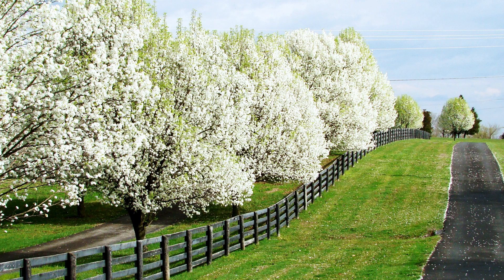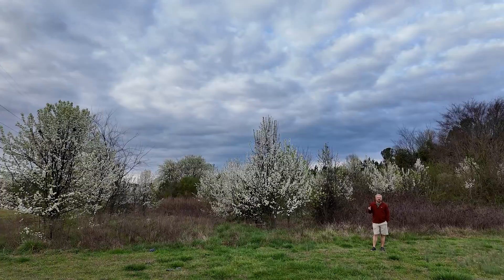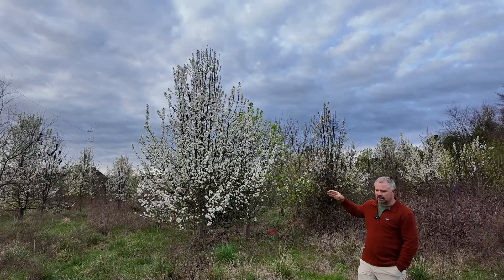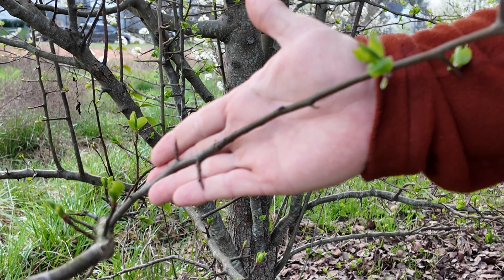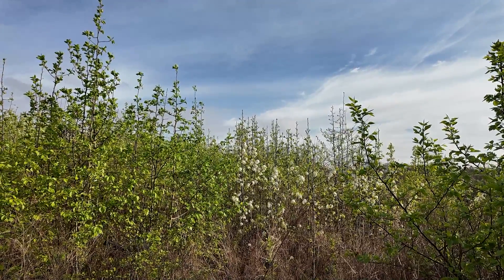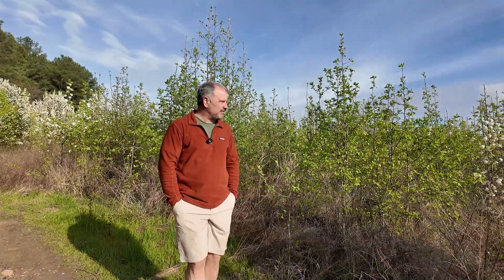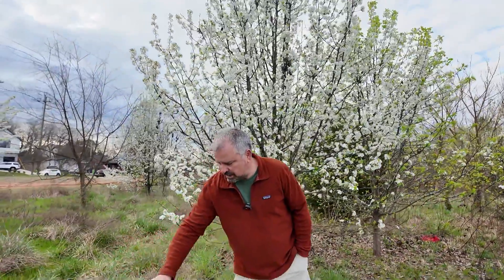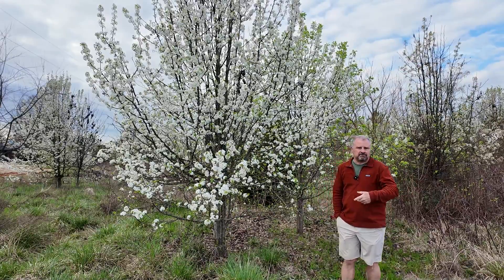Is this the worst Invasive Plant? - Bradford Pear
Is this the worst Invasive Plant? - Bradford Pear - In this video we show off what the hybrid Callery pear has done in the wild. This hybrid of the Bradford Pear is taking over large areas of land.